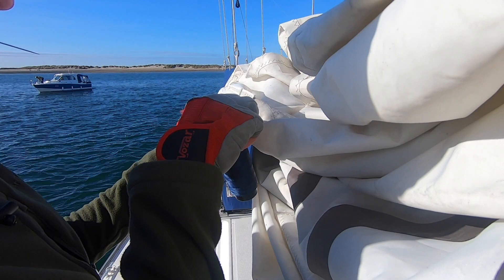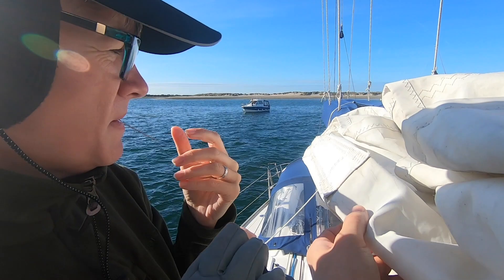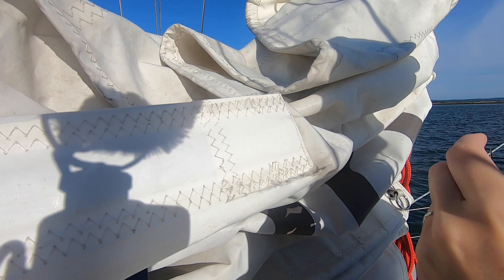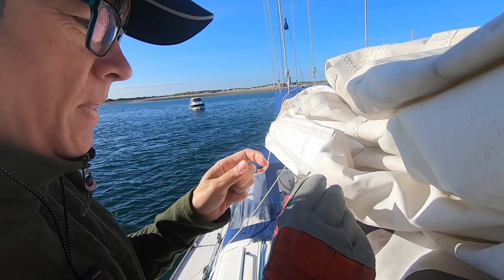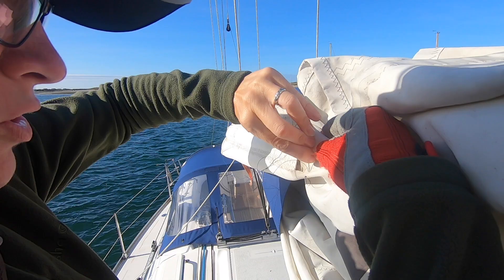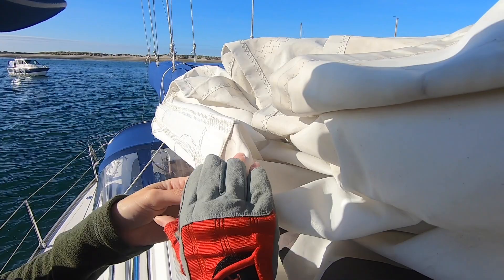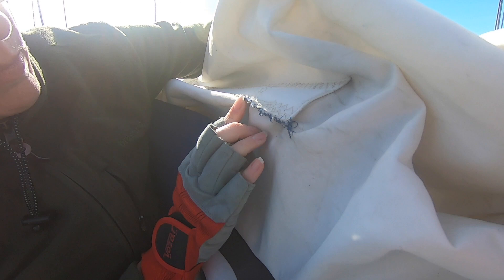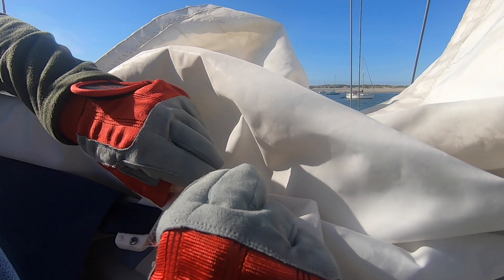Fixing a rip in the sail to get us home - Boat Projects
In this video, we do a quick repair to our sail to stop a rip we've found near to the batten from getting any worse on our trip home. We've not done this before, so any hints and tips you can share would be appreciated.